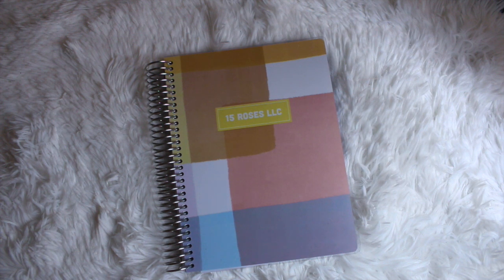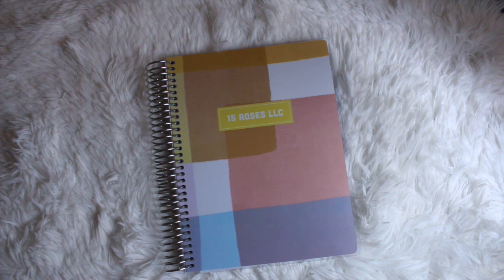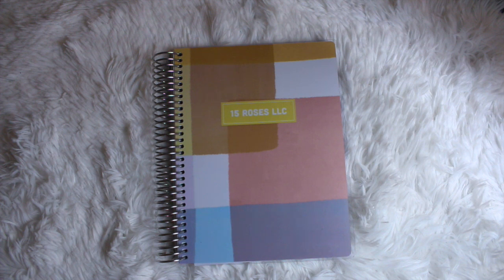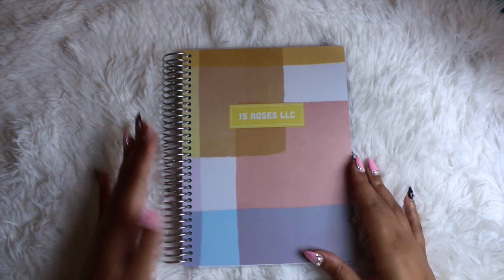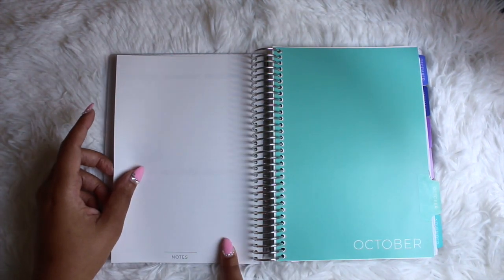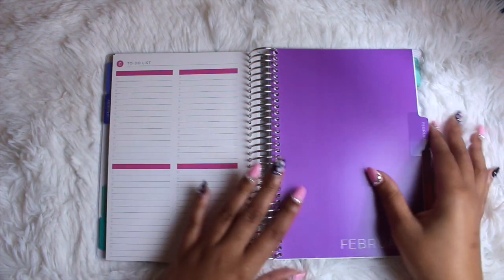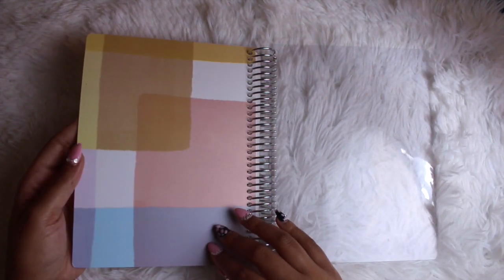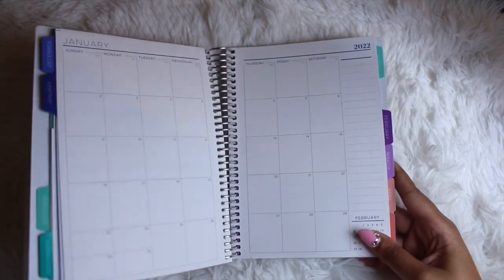Plum Paper Monthly Planner Review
Special thanks to Plum Paper for semdomg me this planner to review. All opinions are my own.

Pens I Love
+Sharpie S Gel 0.7

♡ Lakia